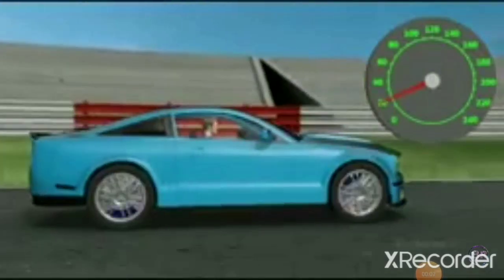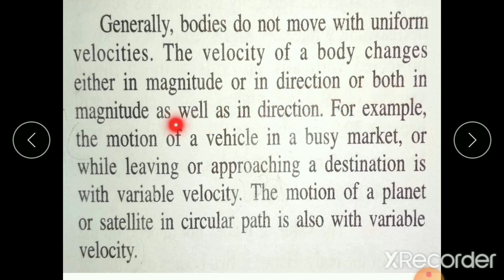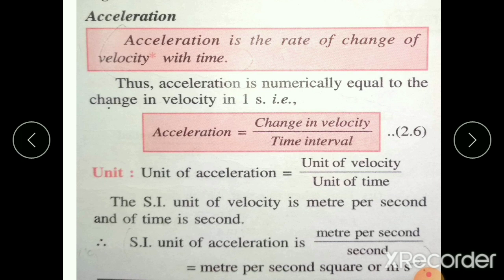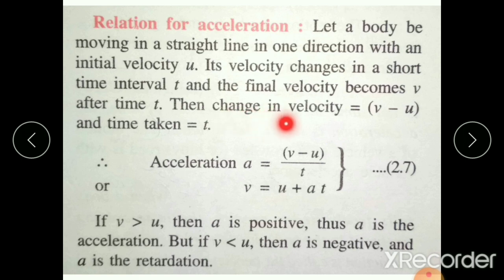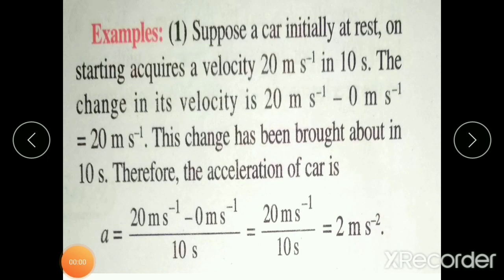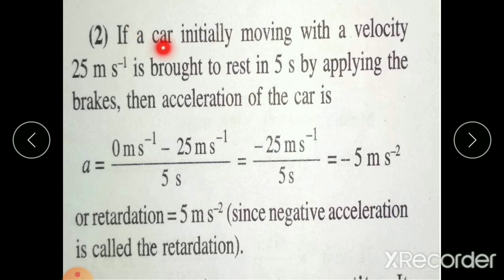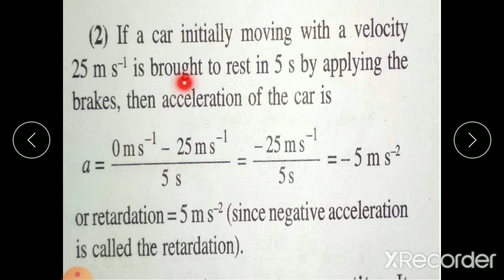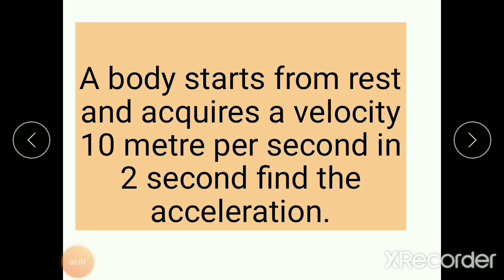class 9 physics